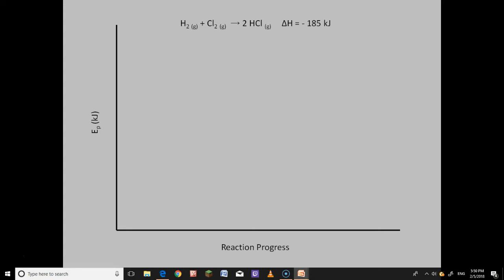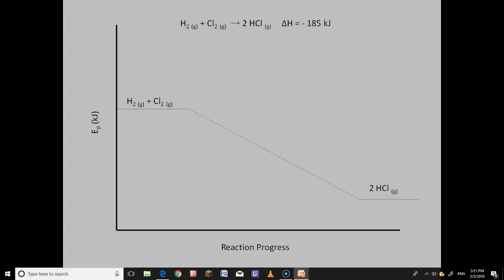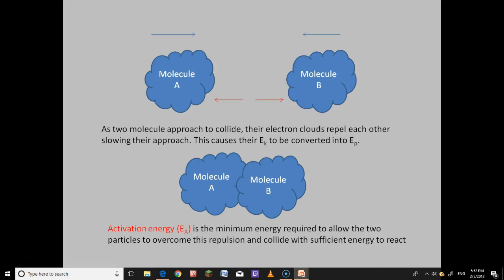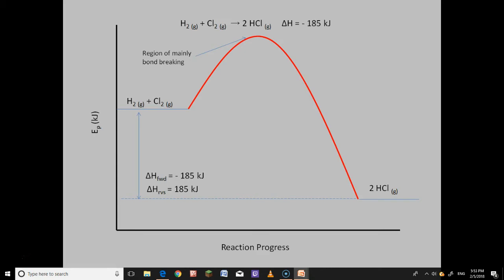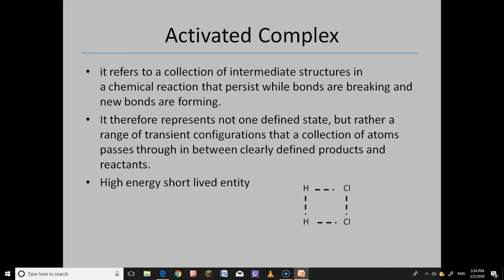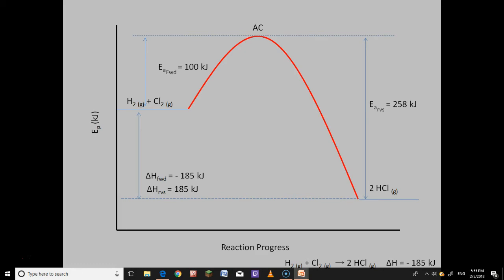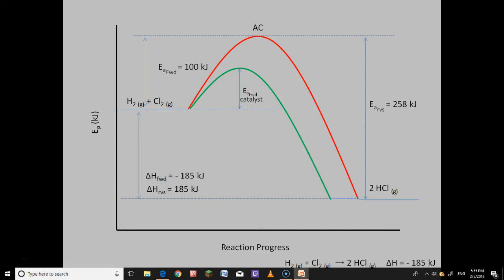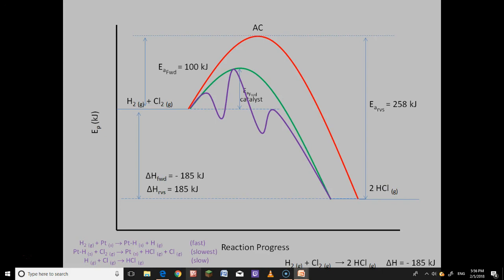Potential Energy Diagram